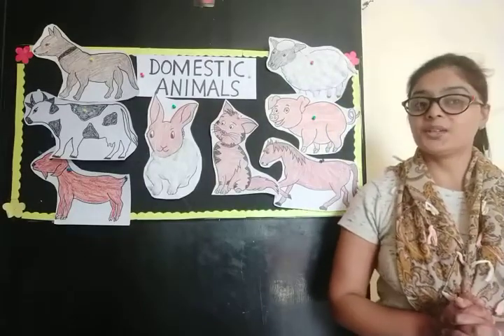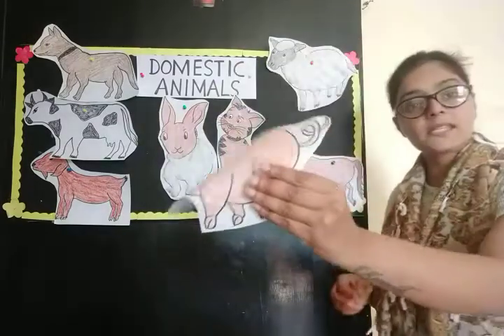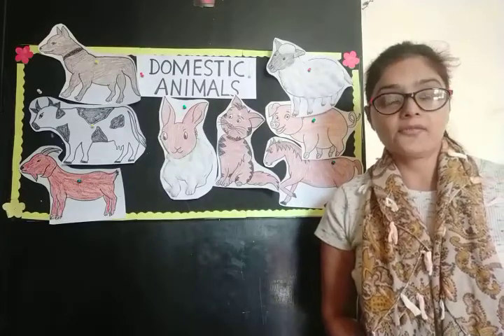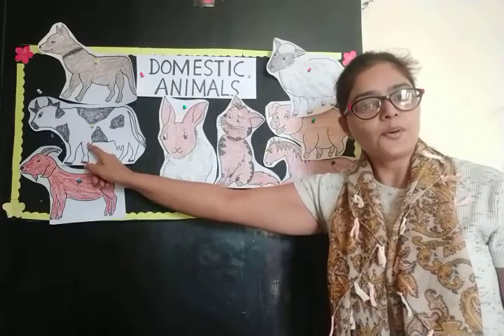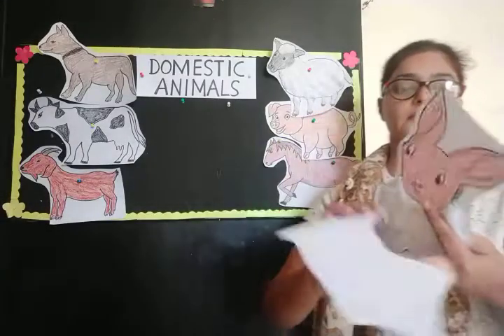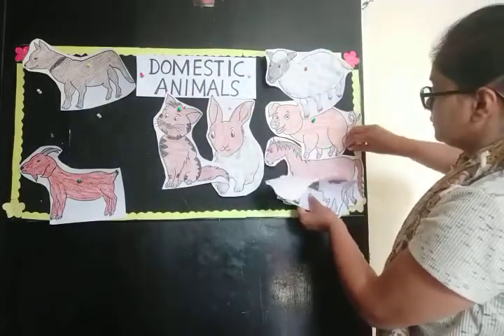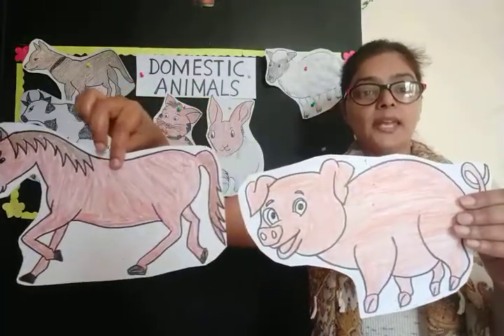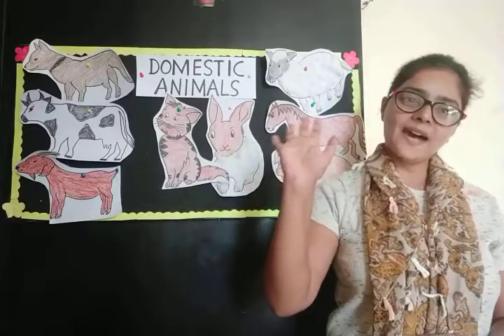P G Creativity Room Domestic animals revision